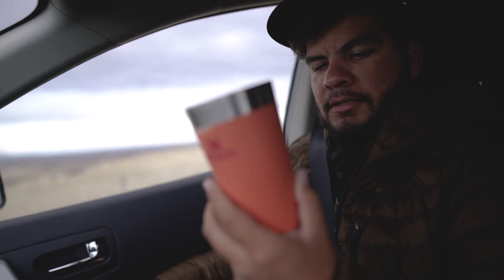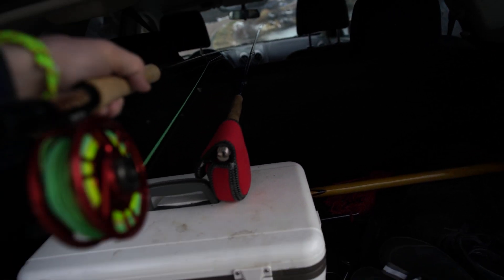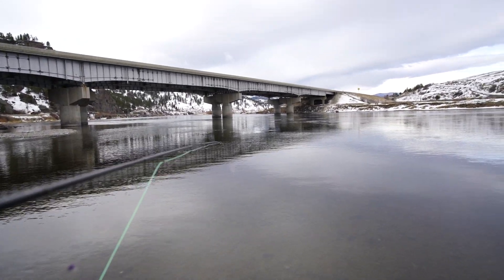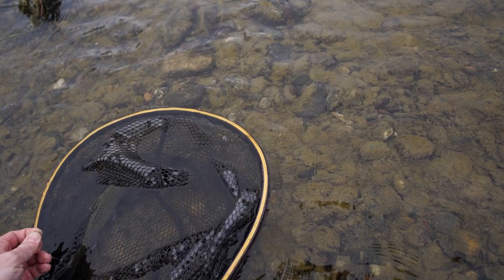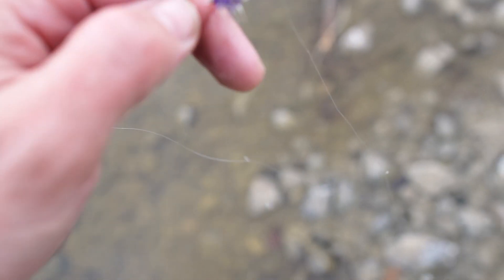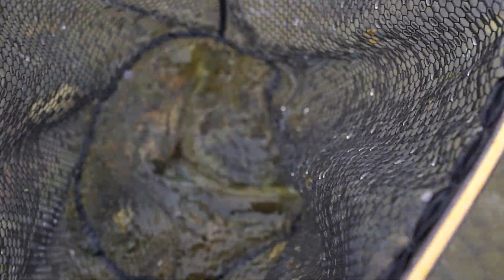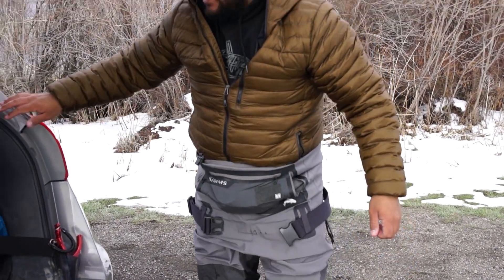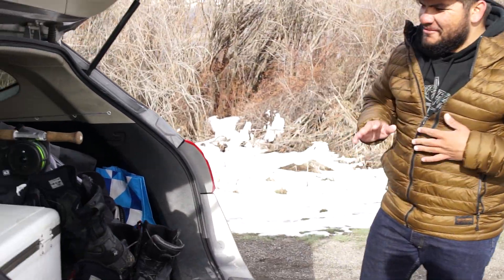Missouri River Fly Fishing Before Work in April - Project in the Wild No. 47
Sam and Noah work at The Fly Project in Great Falls, Montana at 10:30am so they hustle up to the river in April hoping for some early morning dry fly fishing before their shift at the shop.